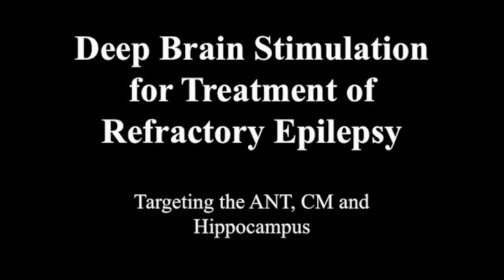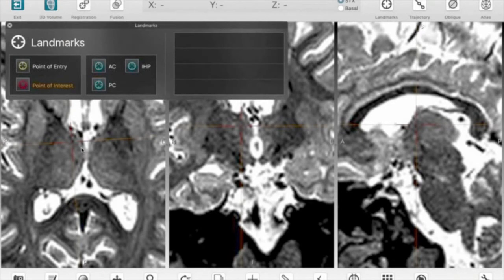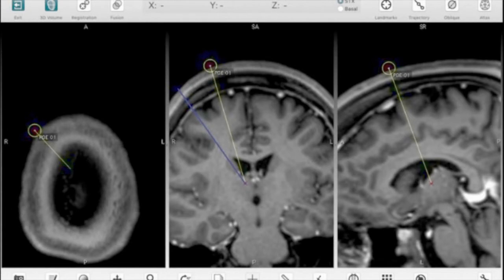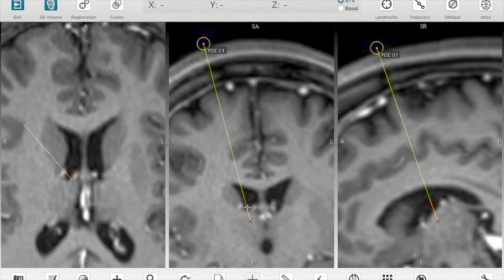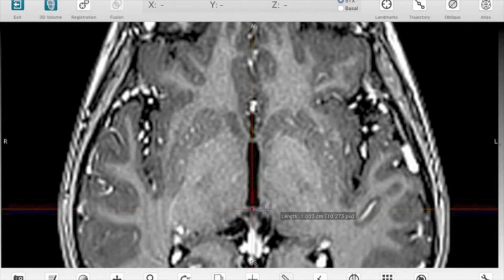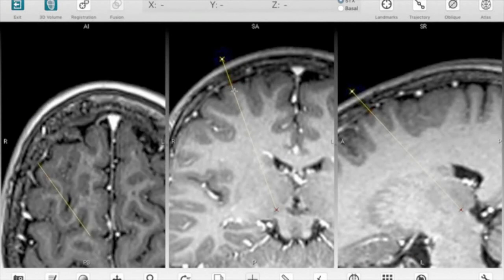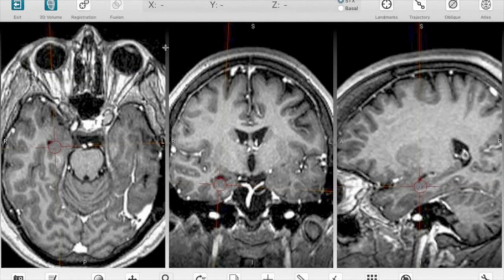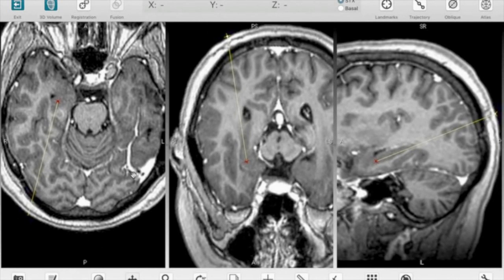Deep Brain Stimulation for Treatment of Refractory Epilepsy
Title of the Video: Deep Brain Stimulation for Treatment of Refractory Epilepsy

The above video is part of the publication with information mentioned below

Citation of the Original article: de Oliveira TVHF, Cukiert A. Deep Brain Stimulation for Treatment of Refractory Epilepsy. Neurol India 2021; 69(1).

This a video publication of the Neurology India (Official Journal of Neurological Society of India) January-February 2021 Volume 69 | Issue 1